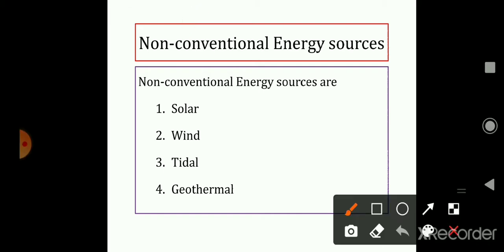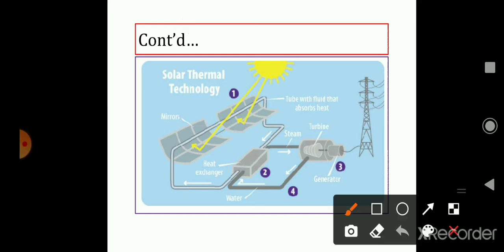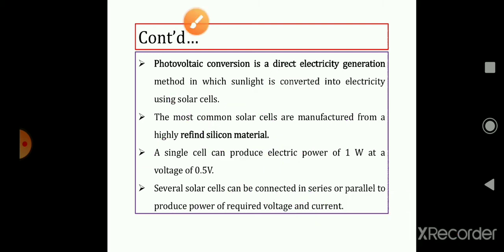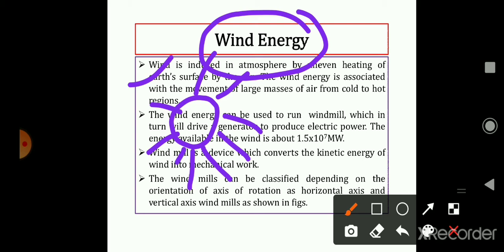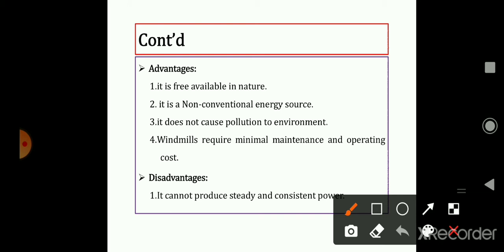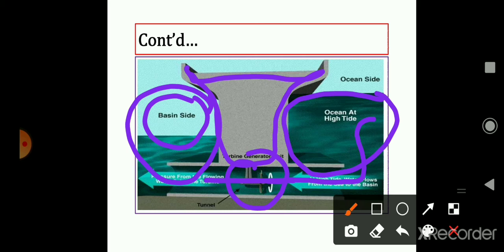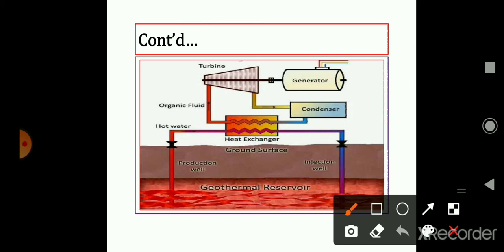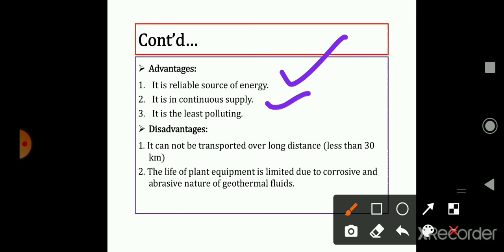Non conventional Energy sources (Exclusively for JLM)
Dear students!
This videos describes the tutorial on JLM
This topic is under Power generation i.e. last unit in the syllabus.